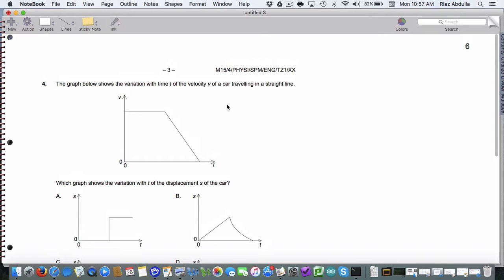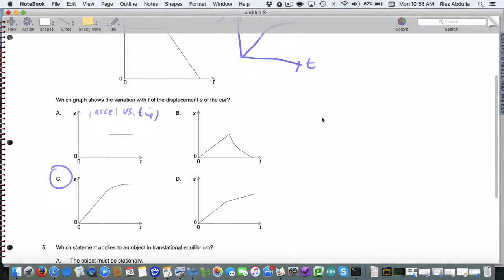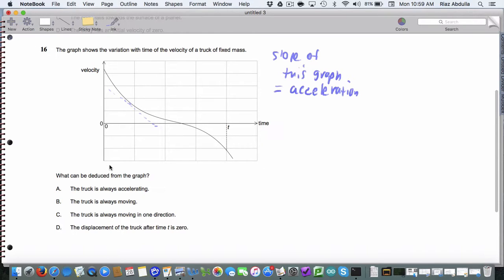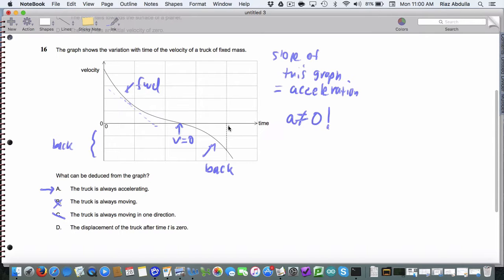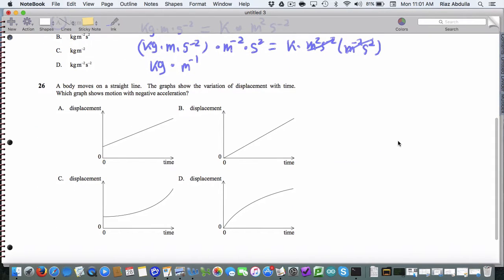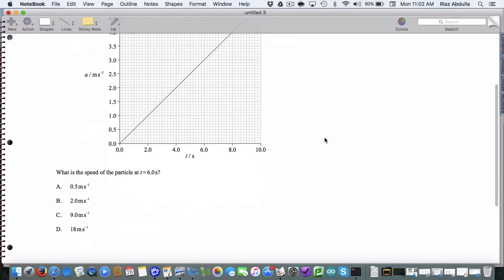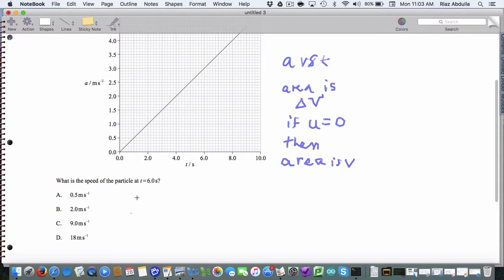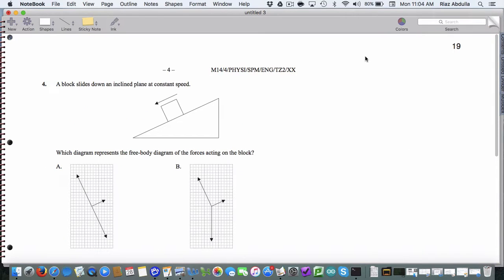Topic 2 1 Motion